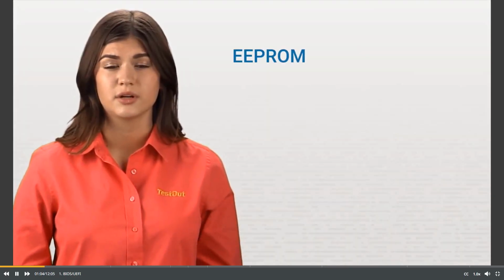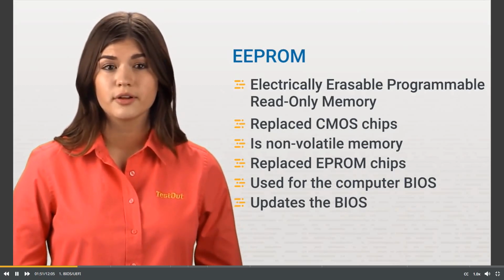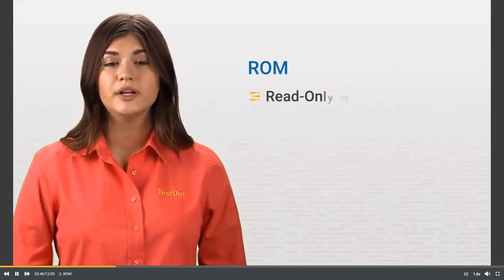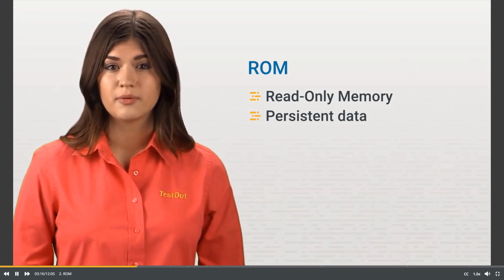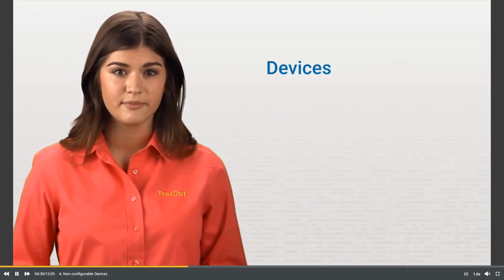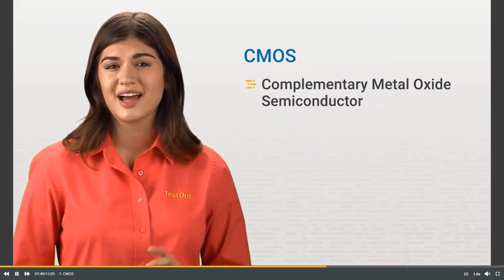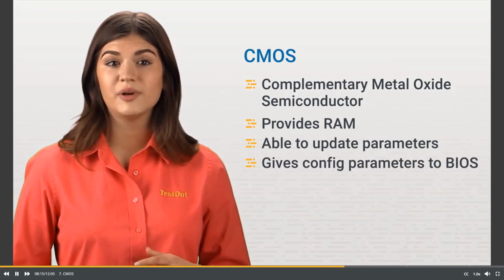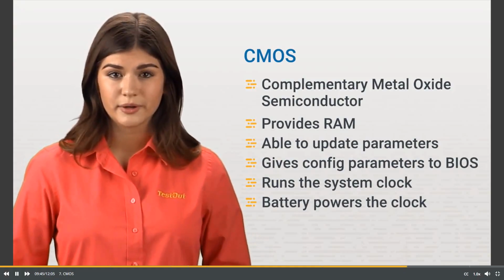BIOS UEFI Settings in a computer TEST OUT 3.8.1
learn how to get into the BIOS UEFI Settings and make relevant changes.